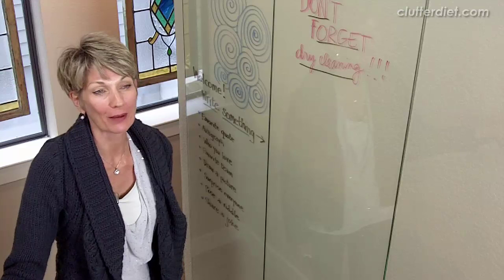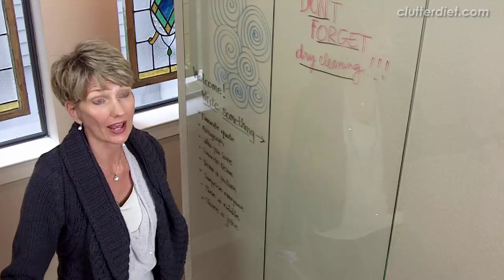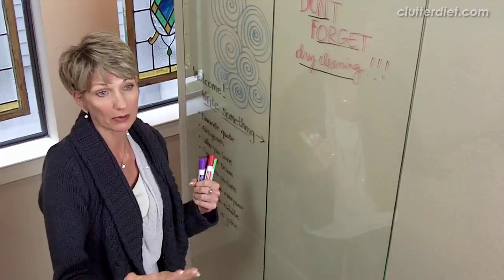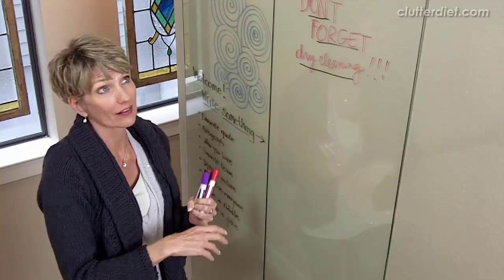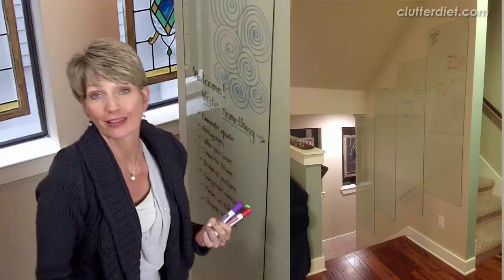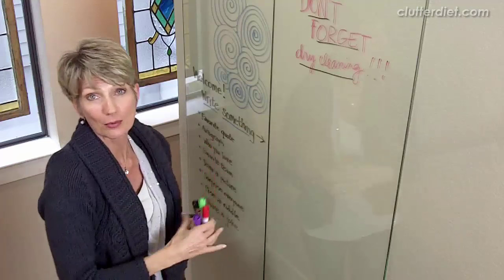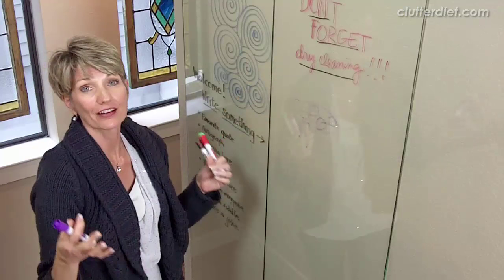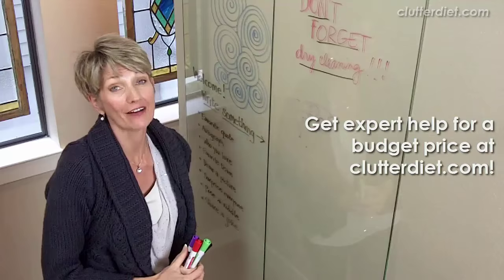How to Make a Whiteboard Wall... for LESS $$ | Clutter Video Tip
Get organized with home organizing tips from professional organizers at The Clutter Diet. I have something special to show you!! This project makes me so happy and it really got me thinking about how to solve a problem like family communication in a creative way. In today’s video Lorie Marrero is sharing her home improvement project- I hope you enjoy it. Big shout out to Krisstina Wise at Good Life Realty in Austin TX for the inspiration. These Clutter Video Tips are posted frequently here on our clutterdiet organizing channel. You can search Twitter for ClutterVideoTip also to find comments on our organizing tips. Lorie Marrero is the creator of ClutterDiet.com and the author of The Clutter Diet: The Skinny on Organizing Your Home and Taking Control of Your Life. Lorie also serves as the national spokesperson for Goodwill Industries International and ambassador of the Donate Movement.

Hi.  I’m Lorie Marrero, creator of the Clutter Diet book and on-line program, and I wanted to share with you my fun project that I just did in my house.  I call it my “creativity wall.”

I have this wall leading up into my main area of the house that is this big stairwell blank wall and I wanted to think about some art work for up here, and I thought, “Well, why not let my guests and myself make the art work and make this almost like a communication station (POP) – as we talk about in my program – for family messages and things like that?”  So, I decided that I would look into whiteboard paint and I did some research and found that if you use the whiteboard paint that’s sold at the hardware store it’s not very good quality.  If you buy the right commercial grade, whiteboard paint is probably going to cost about $400 just to buy the paint, then you’ve got to prepare the surface, and it is time-consuming and messy.  And then I realized, “You know, if I just put glass up here it operates the same as a dry erase board and it’s less expensive and it looks more like (POP) a home environment anyway rather than a big office wall.  So you can go to a store like Ikea.  I got these at Ikea.  They are coffee table glass tops.  And these were $30 a piece.  It depends on what size you’re going to get.  You can get them for $20 a piece if they’re shorter.  And you just mount them up with some mirror clips and you’re done.  So you can get the frosted type if your wall color might be a stronger wall color.  This is just kind of a beige, so that worked for me.  But if you have the frosted type you want to take the frosted side and put that behind so it still operates as a dry erase board.

Anyway, that’s it.  You just put the glass up with the mirror clips and you can write all over it.  You can write messages like this, you can draw anything you want, and assuming that your markers work – you know – this is a brand new marker, I don’t know what happened.  But anyway, people can write their autograph on here, share a joke, draw a picture, you can write a note to yourself, just have fun with it.  I think it’s a really cool project, inexpensive, and brings a levity and fun into your home that a piece of art work probably wouldn’t do.

May you always be happy and grateful for having more than enough.